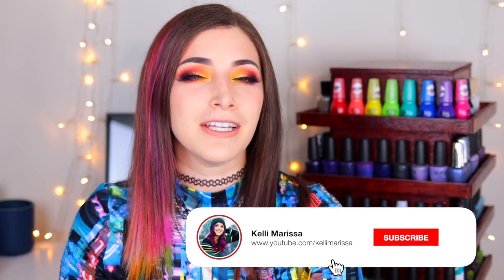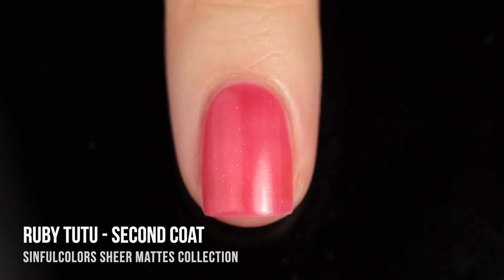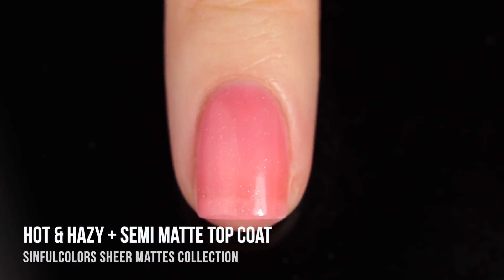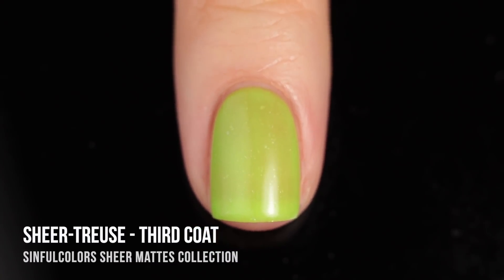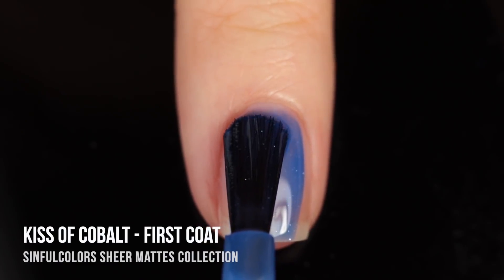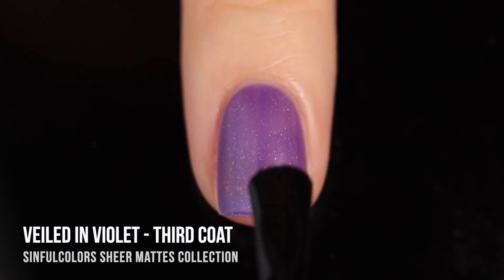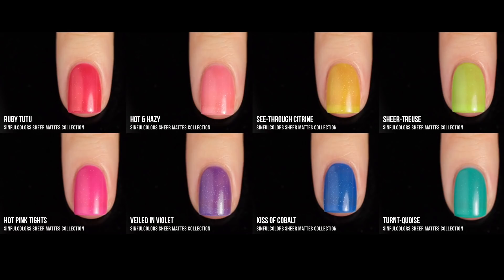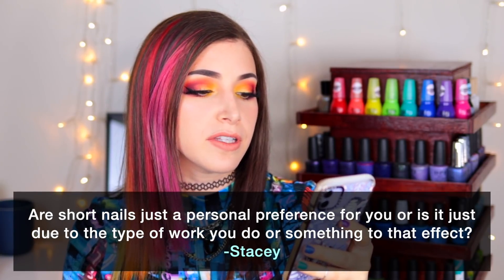SinfulColors Sheer Mattes Nail Polish Collection Swatches! || KELLI MARISSA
Hey guys! Today I'm partnering up with SinfulColors to show you their new Sheer Mattes nail polish collection, which consists of 8 new jelly sheers with an added sparkle and a matte finish! Which color is your favorite??

Shades mentioned:
SinfulColors Ruby Tutu
SinfulColors Hot & Hazy
SinfulColors See-Through Citrine
SinfulColors Sheer-Treuse
SinfulColors Turnt-Quoise
SinfulColors Kiss of Cobalt
SinfulColors Veiled in Violet
SinfulColors Hot Pink Tights
SinfulColors Semi-Matte Top Coat